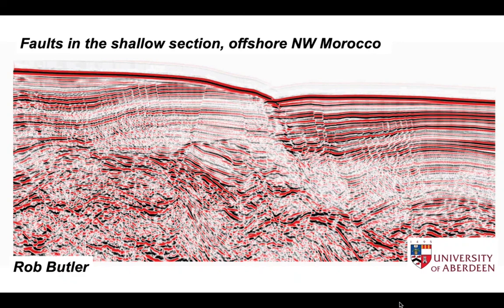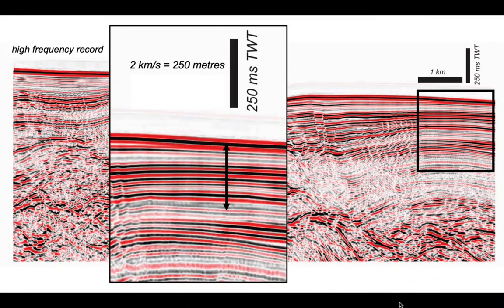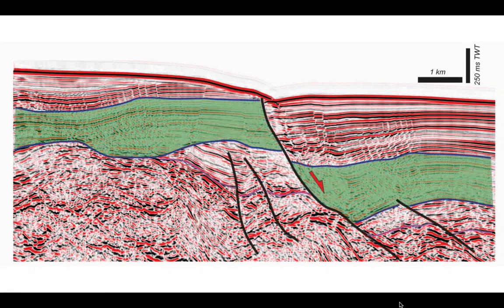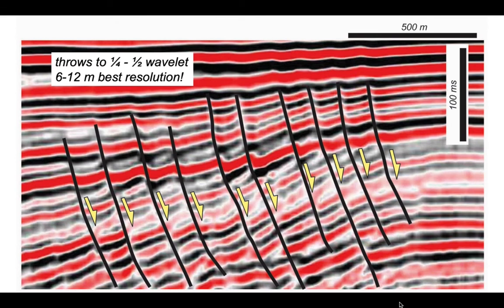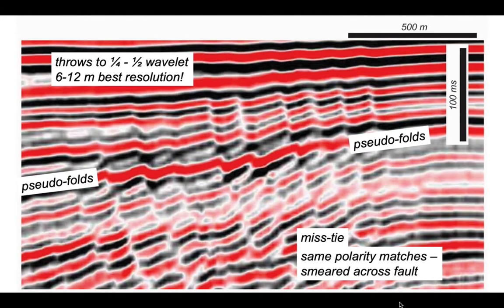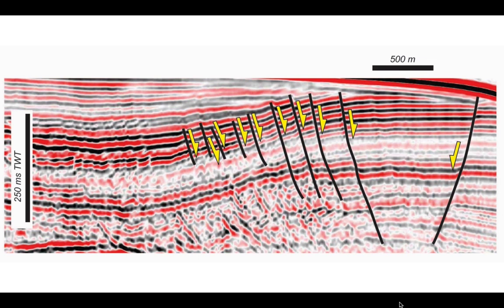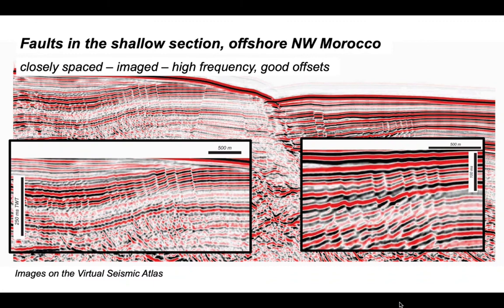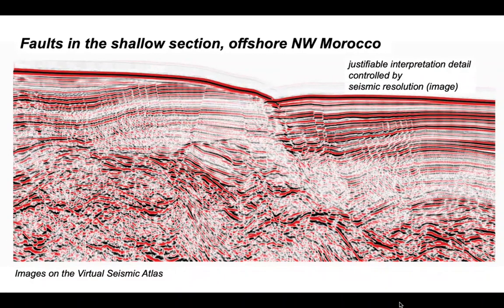Faults in the shallow section, offshore NW Morocco.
Part of The Shear Zone channel. This is an illustration of the limits of seismic resolution and their impact on the detail of structural interpretation that can be achieved through the interpretation of seismic reflection profiles, with examples from offshore Morocco.